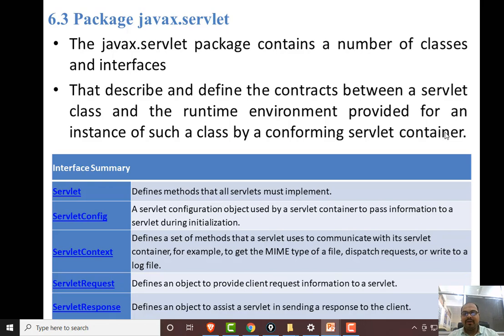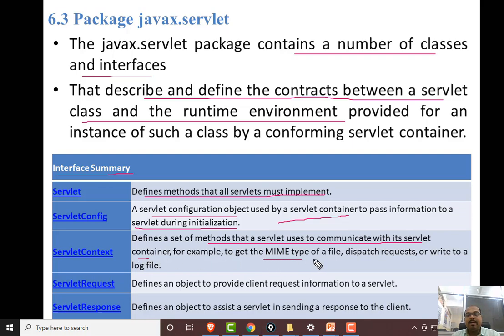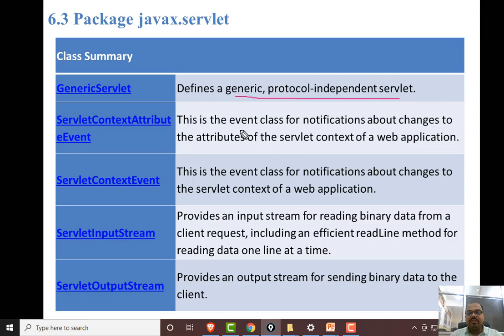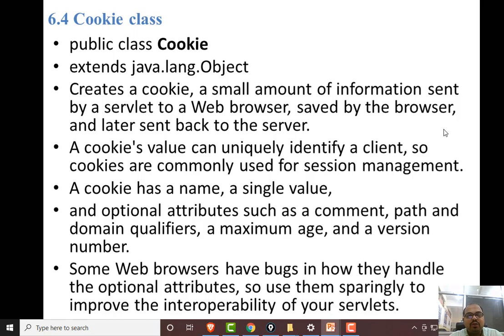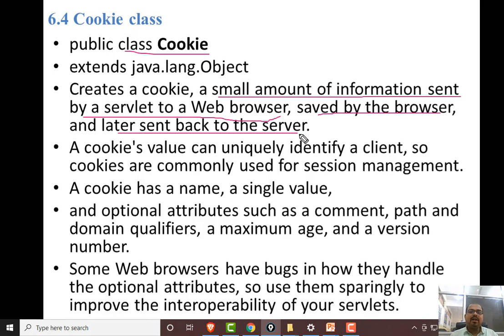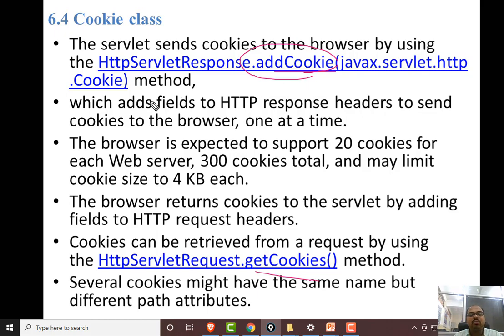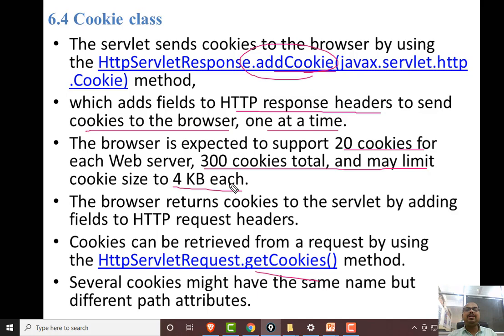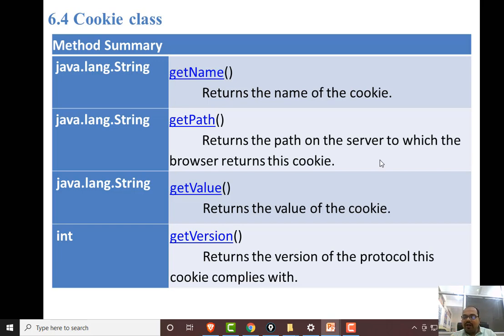TYCSE AJP UNIT 6 LECTURE 5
Prof. A S Salavi (Kumbhar)